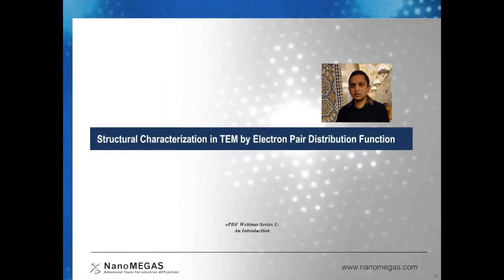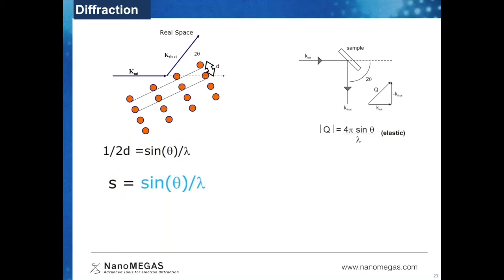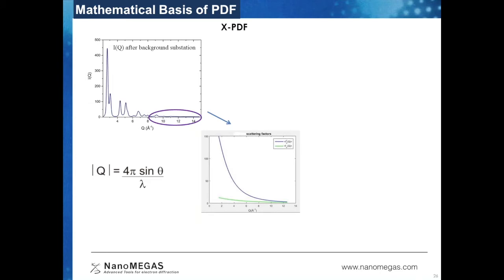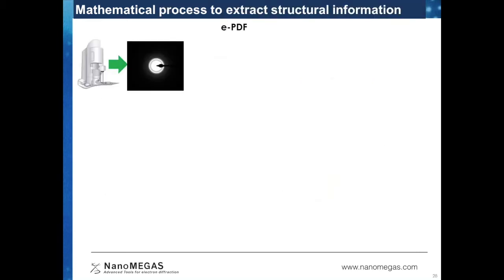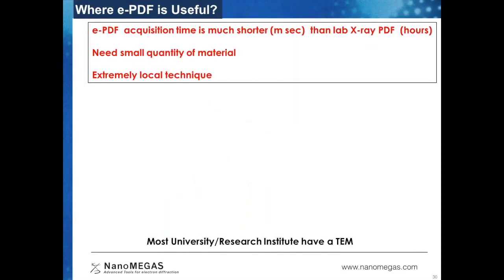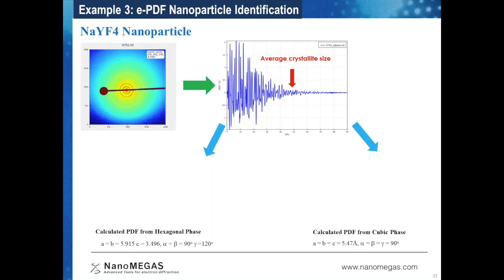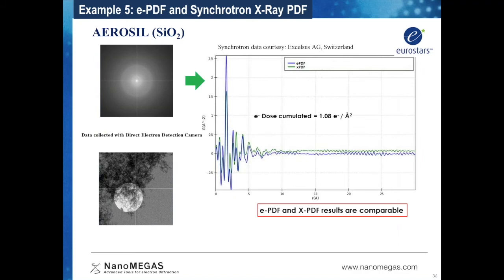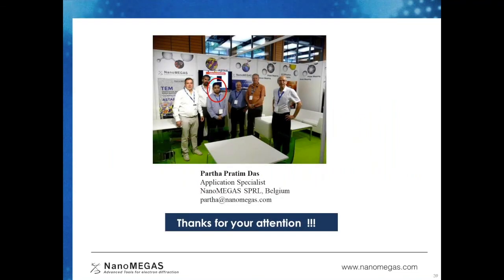Structural Characterization in TEM using ePDF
Understanding and possible prediction of material physical properties depends upon the knowledge of the local atomic arrangement and crystal structure. Study of nanocrystalline or amorphous materials can be performed with techniques like Pair Distribution Function (PDF) that is used to solve local atomic arrangement by using X-Ray, neutron or electron diffraction (ED) sources. ED related PDF (e-PDF) in Transmission Electron Microscope (TEM) has the advantage over X- Ray PDF technique that allows studying ordering of nanocrystalline materials at very small local scale (nm scale instead of mm ) by collecting (ED) patterns in very short time (ms instead of hours with conventional X-Ray Au or Mo sources). e-PDF has been recently applied to study nanoparticles and amorphous materials and has been established that e-PDF patterns match well equivalent X-Ray PDF patterns. However, local structure information quality based on e-PDF analysis, may be affected by dynamical effects present in ED that affect e-PDF peaks height. In this work we apply e-PDF analysis to study local order on various amorphous and crystalline materials ; in particular we study the influence of Precession Electron Diffraction (PED) to obtain reliable e-PDF local order analysis by lowering dynamical electron diffraction effects.